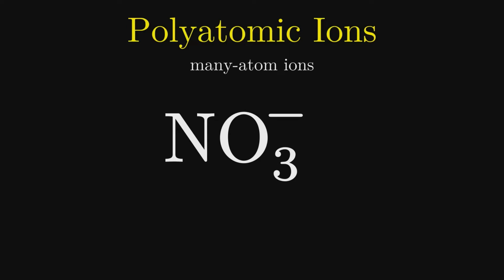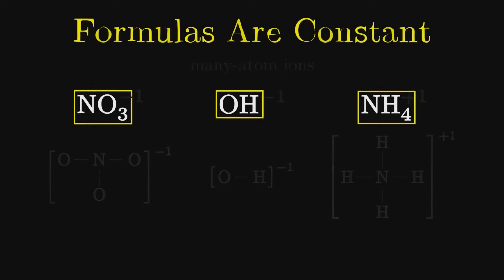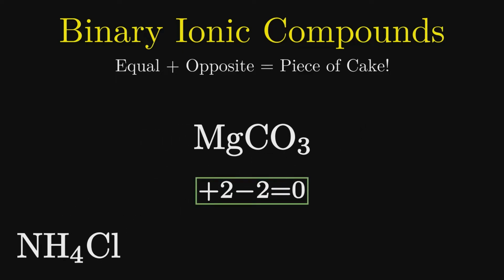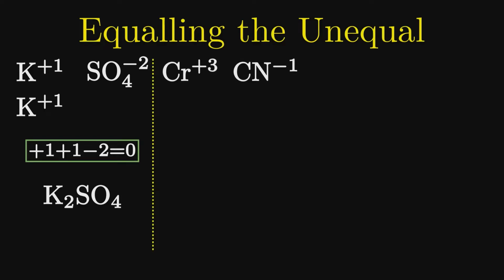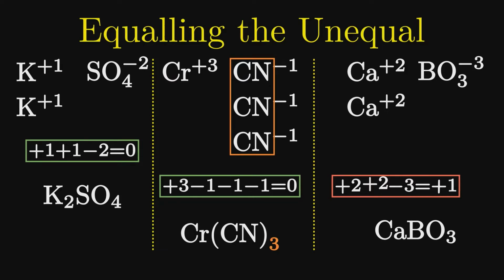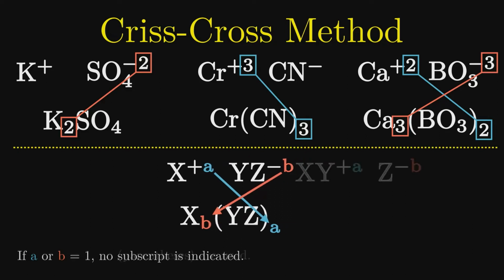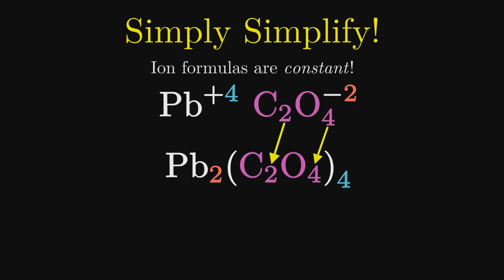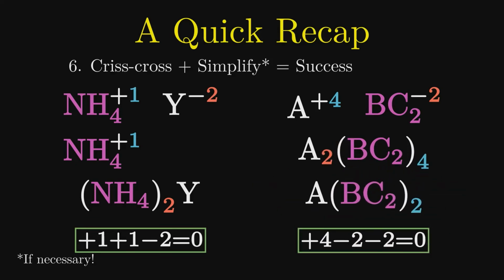Chemical Formulas for Binary Ionic Compounds with Polyatomic Ions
This video concludes the two part series for writing formulas for binary ionic compounds. This time, all formulas include polyatomic ions.. You will find practice problems at the end which include applying all of the concepts in the main section of the video.

@animchemtxtbook (The Animated Chemistry Textbook)

0:00 - An Introduction to Ions
0:53 - The Simplest Formulas
1:28 - Non-1-to-1 Formulas
2:25 - Criss-Cross'll Make Ya
2:53 - Check Your Subscripts
3:21 - Summary
3:54 - Practice 1-3 (no narration)
4:07 - Practice 4-6 (no narration)
4:22 - Practice 7-9 (no narration)
4:37 - Practice 10-12 (no narration)